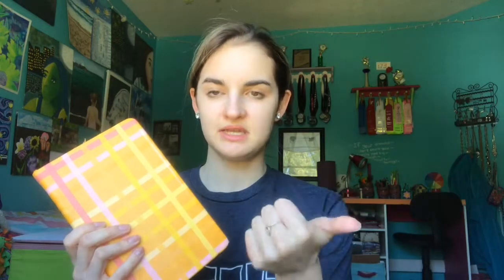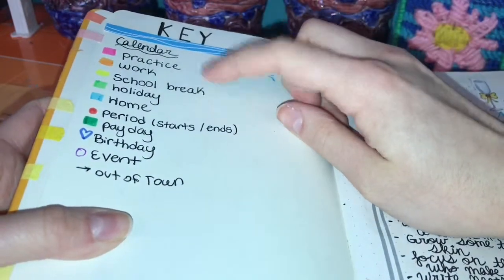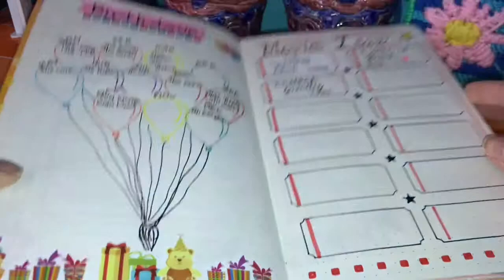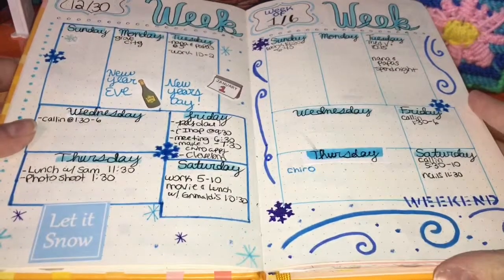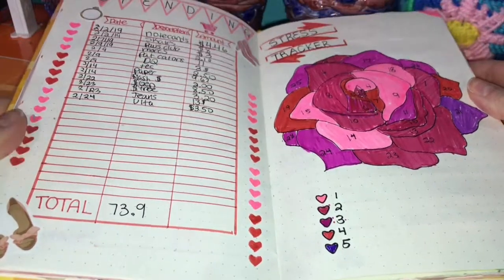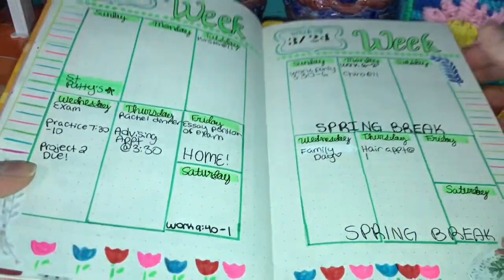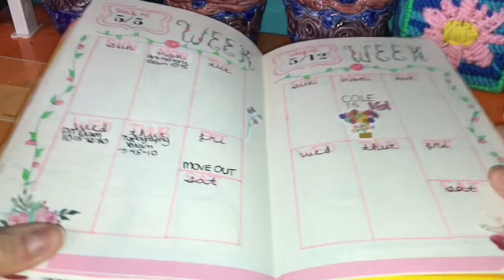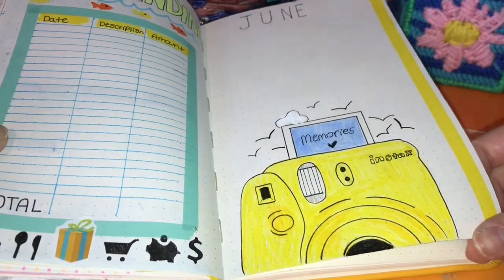What’s In My Bullet Journal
Please comment video ideas